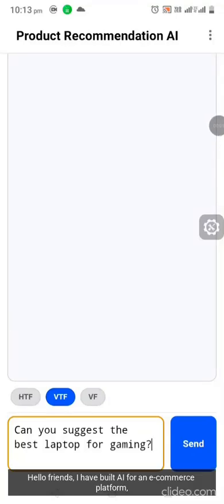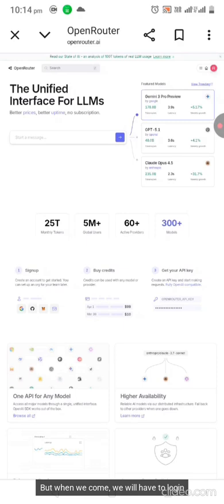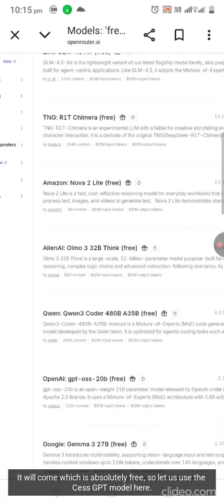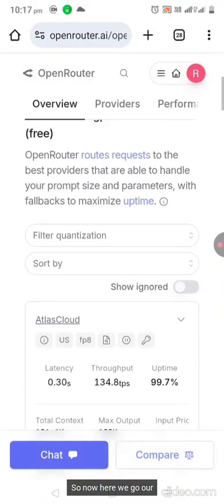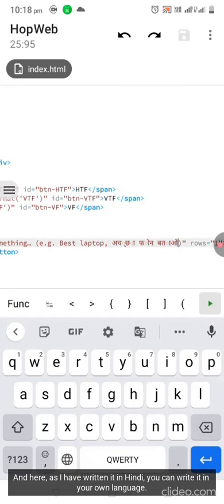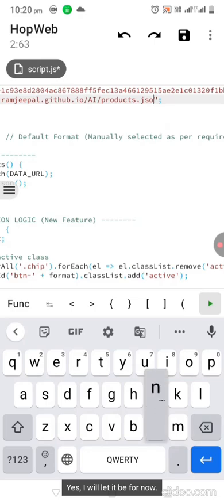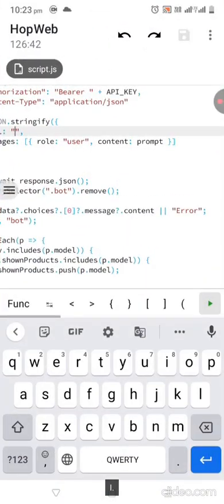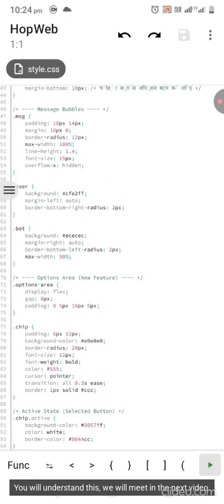Build your own ChatGPT for FREE now! 😱 Nobody will tell you this trick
Hello Friends! 👋
In today's video, I will show you how to create your own ChatGPT or AI tool, absolutely for free! 🤖💻
​If you think building an AI is too difficult or requires a lot of money, this video is for you. In this step-by-step tutorial, we will learn how to train and use your own personal AI model in the easiest way possible.
​In this video, we will cover:
✅ How to build your own AI Chatbot from scratch.
✅ The easiest way to create a tool like ChatGPT.
✅ How to use free resources and open-source tools.
✅ Creating AI with and without coding methods.
​🔗 Important Links mentioned in the video:
​Link 1 (Tool Website): [Insert Link Here]
​Link 2 (Code/GitHub): [Insert Link Here]
​🔍 Your Queries (People search for these terms to find this video):
​how to create your own chat gpt
how to make an ai chatbot for free
build your own ai assistant
create ai like jarvis
how to make a chatgpt clone
chatgpt api tutorial for beginners
how to build an ai using python
create your own artificial intelligence free
how to train your own ai model
make your own ai app
coding for beginners ai
personal ai assistant tutorial
custom chatgpt tutorial
how to make ai website